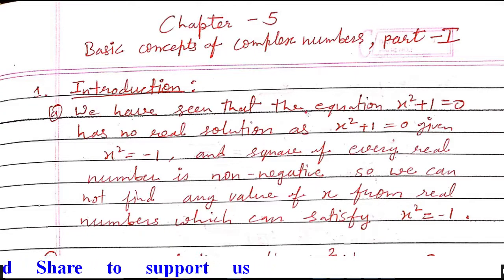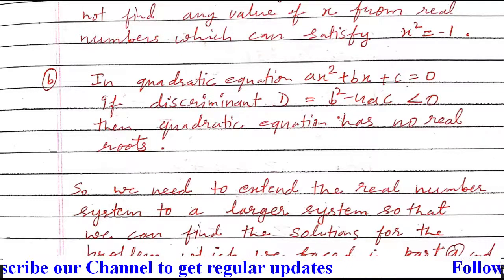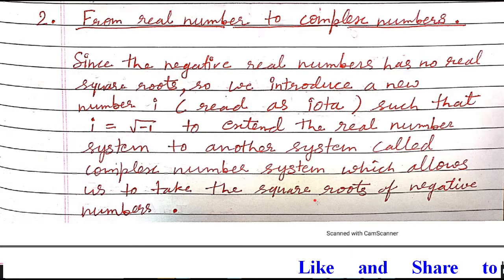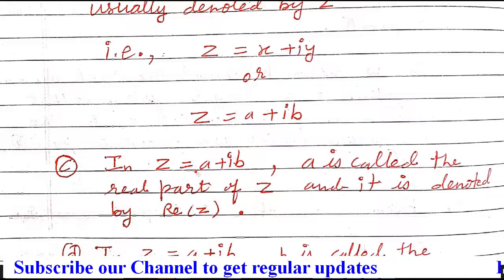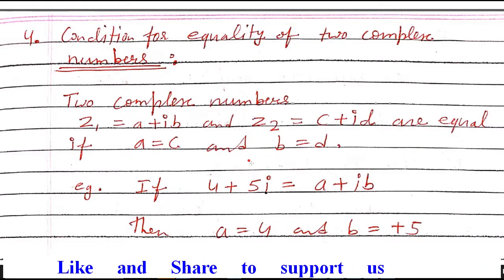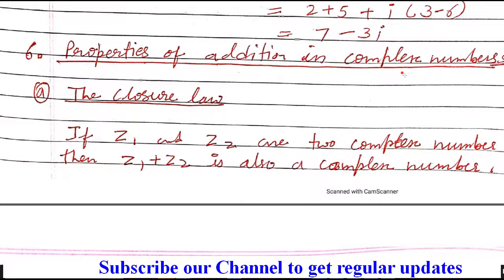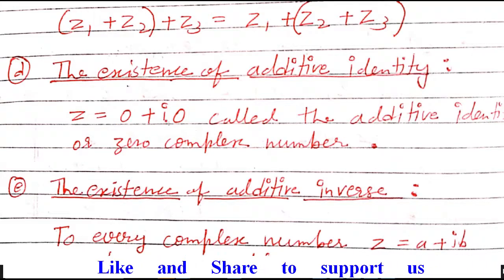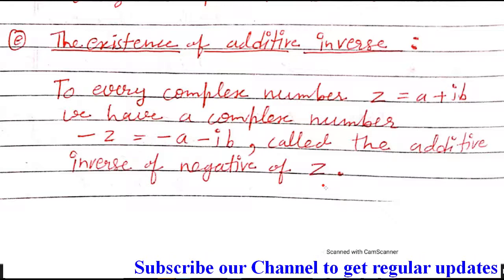Class 11 Maths | NCERT | RBSE | Ch 5 | Complex Numbers | In English | Introduction